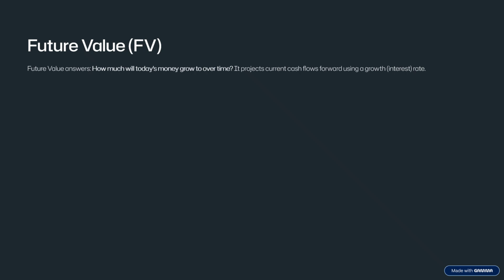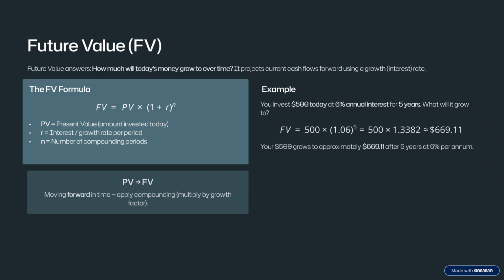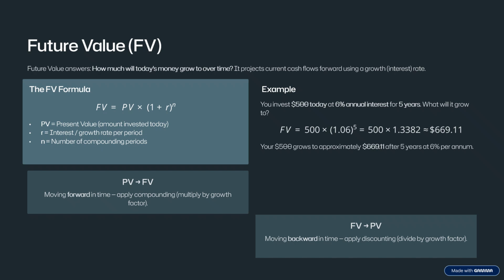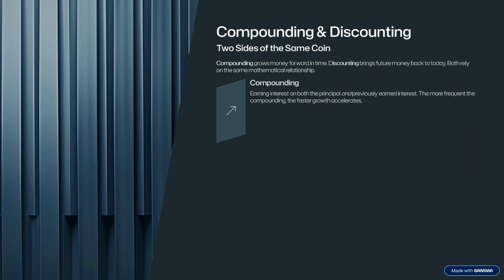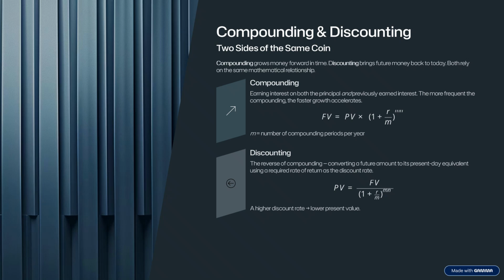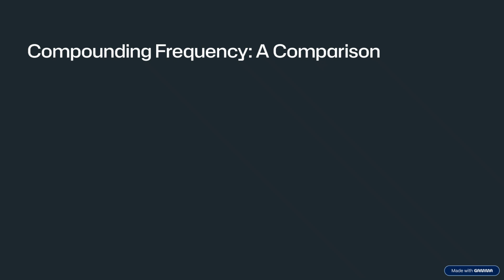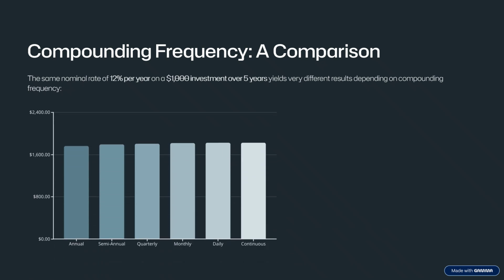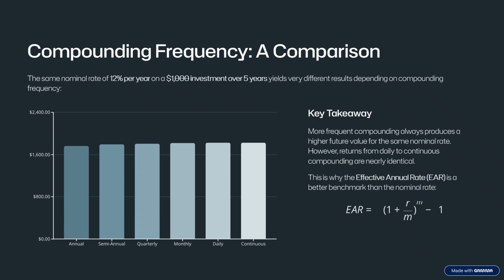Time Value of Money Part 3: Compounding, Discounting and Future Value Explained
In this video, we explain Compounding and Discounting under the topic Time Value of Money in a simple and practical way.

Compounding helps us calculate the future value of money, while discounting helps us calculate the present value of future cash flows. Both concepts are very important in finance, investment decisions, loan calculations, savings plans, business valuation, and financial management.

In this video, you will learn:
✅ Meaning of compounding
✅ Meaning of discounting
✅ Difference between compounding and discounting
✅ Future Value concept
✅ Present Value concept
✅ Important formulas
✅ Simple numerical examples
✅ Practical use of TVM in real life